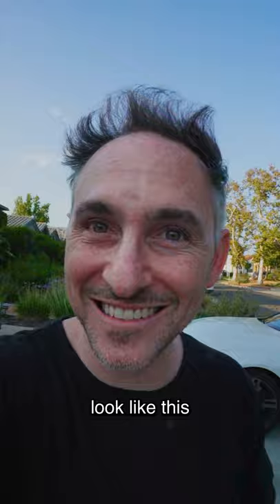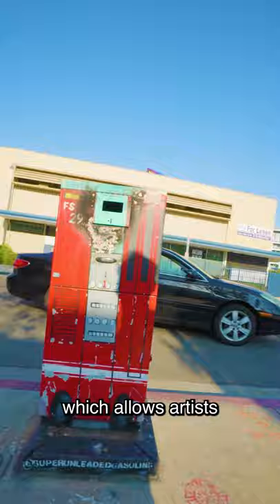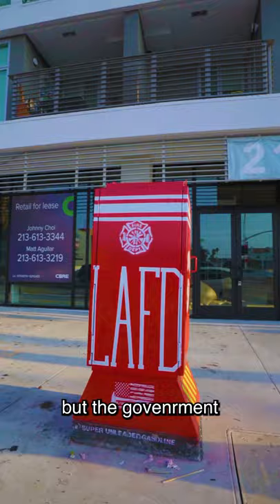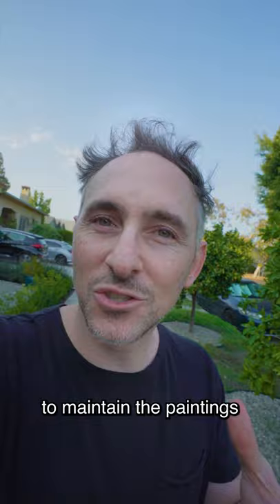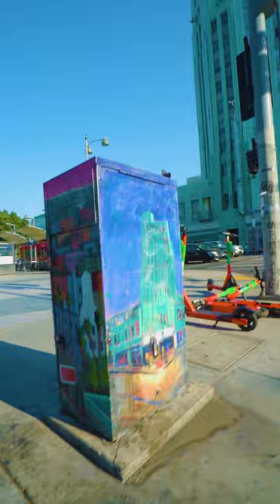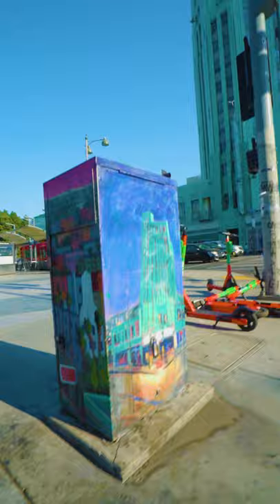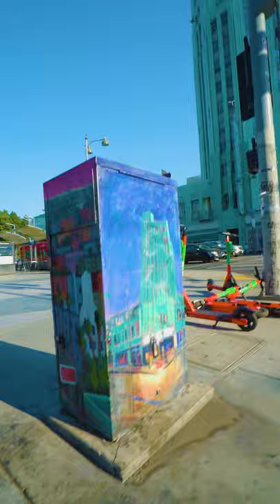Street Art In Boxes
When I moved to Los Angeles, one of the things that caught my attention the most was the street art, but especially these beautiful utility boxes everywhere around the city. At some point I was lucky to see one of the artists painting one, I approached and she explained to me this awesome initiative from the local government. I thought it's such a cool idea that I decided to make this video.

Weird fact: As I was researching to make this video I discovered that the politician who came up and approved this idea in 2012, went to jail in 2020 for corruption in one of the biggest corruption scandals in the California political scene, so I decided to take him out of the video.